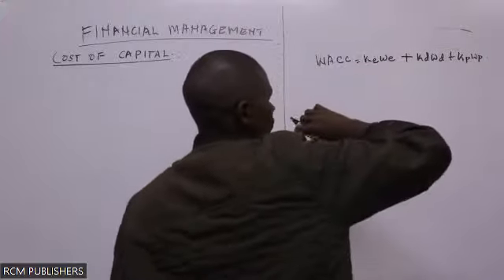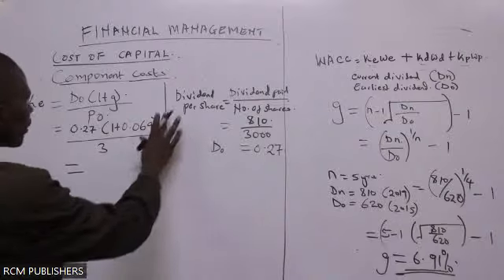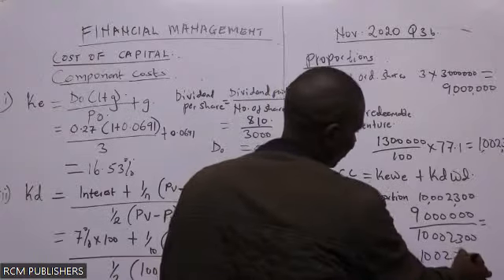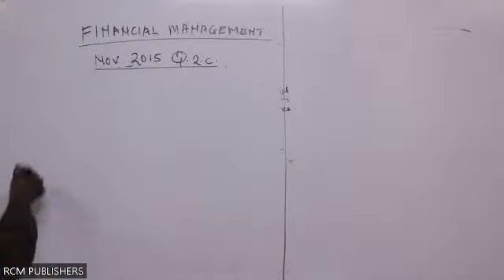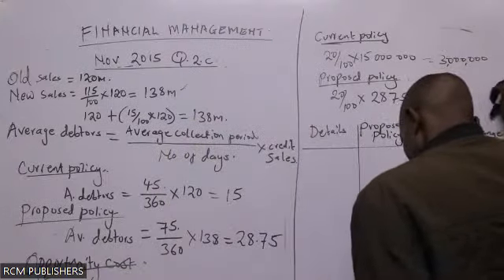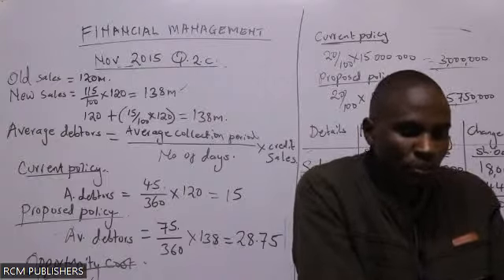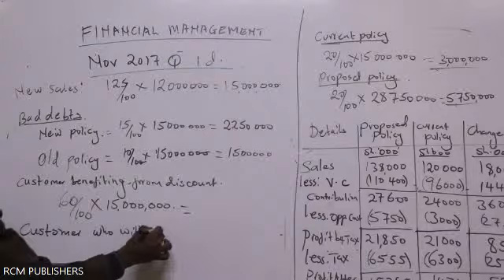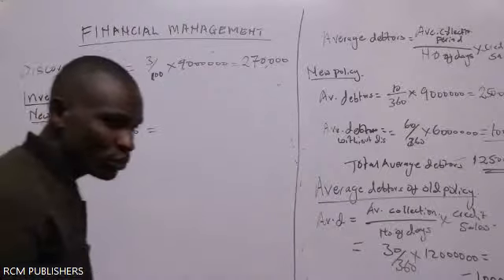Financial Management-Cost of capital-CPA KENYA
Exciting news from RCM about HELB!  Once you finish your HELB application, you can jump straight into classes at RCM. HELB covers not just your tuition fees, but also your exam fees, renewals, and exemptions at KASNEB. No more waiting around—get learning now!